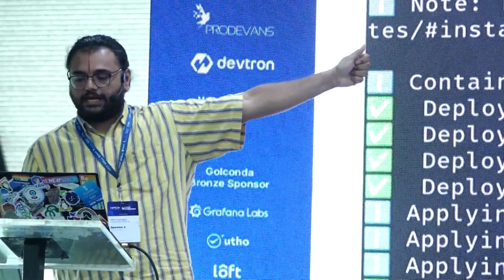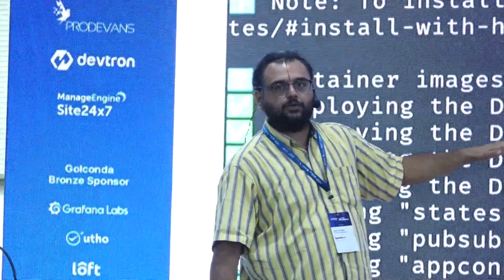What Does A Platform On Kubernetes Look Like? - Ram, Cloud Foundry - KCD Hyderabad 2024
Let us take a look at the technical underpinnings of why Kubernetes needs a platform, explore how one goes about designing it, and examine some ways people have built it.

Internal Developer Platforms and Platform Engineering are quite the rage in the Kubernetes/CNCF community right now. Hundreds of orgs employing thousands of engineers are hard at work churning out what they *believe* is the right way to build platforms. In this talk, I will attempt to discard the marketing, deflate the hype, and focus on the pure art form that Platforms are.

This talk will provide a taxonomy of platform tools over the ages, along with an emphasis on those that are relevant to the Kubernetes community. Along the way, there will be something to glean from the tools prevalent during each "era" of the past decade(s).